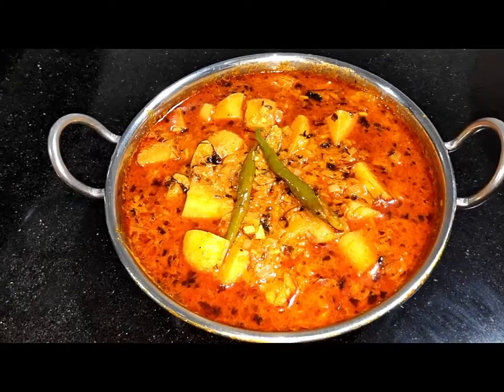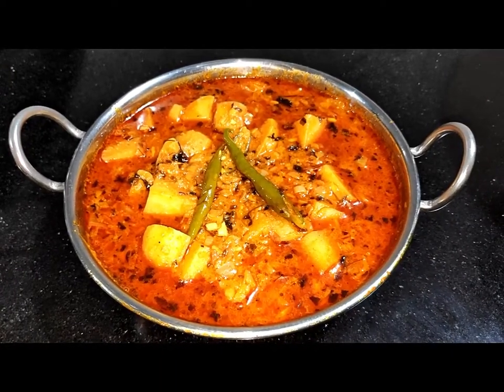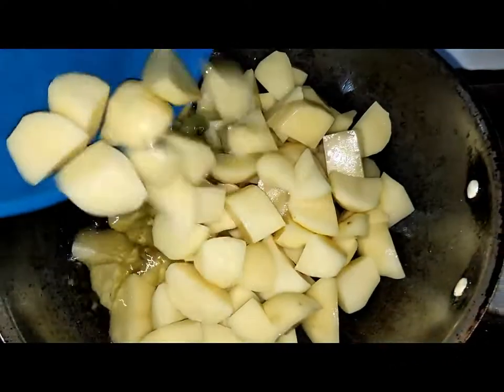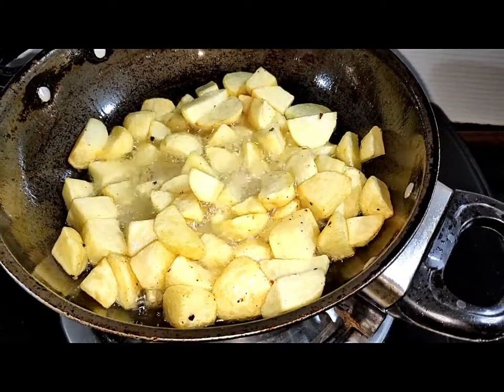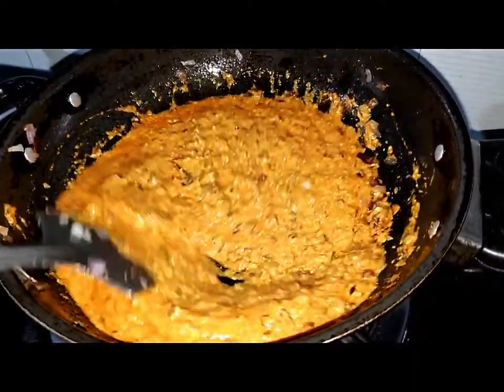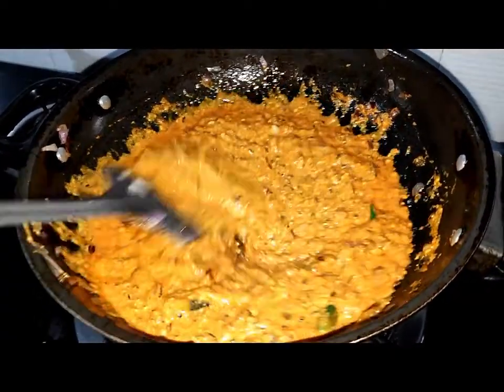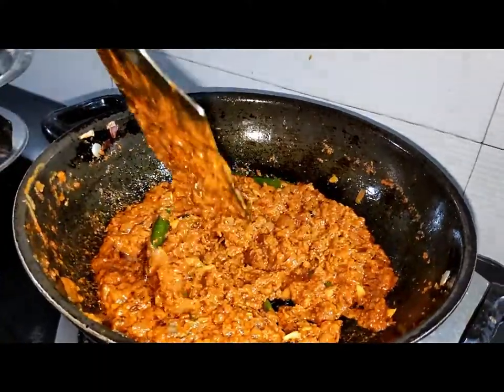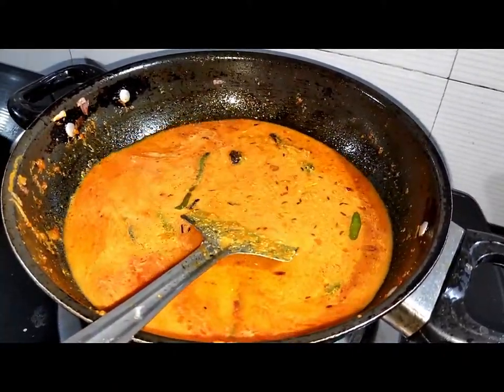Aalu ki Sabji,Aloo Sabzi Recipes Indian,सब्ज़ी दही आलू की,Dahi Aloo Sabzi,Dahi Wale Aloo Ki Sabzi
Dahi Aloo or Dahi Wale Aloo Ki Sabzi

Hello friends

Welcome to Anamikas Kitchen

friends in this video  I will share taste & Delicious recipe -

Came Tripod with Bag
Redmi Note 8 Pro
Steel Handi Set
Mixer Grinder
Non-Stick Coated Kitchen Utencils
Burner Gas Stove, Black
Turmeric Powder
Coriander Powder
Chilli powder
Non-Vegetarian Masala
veg Masala
Spicy Carte
Chakki Atta